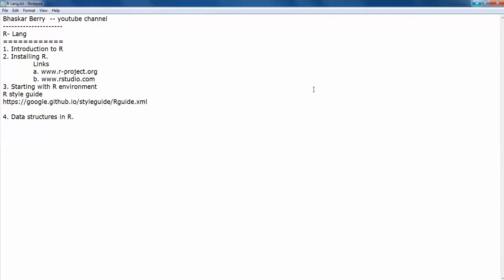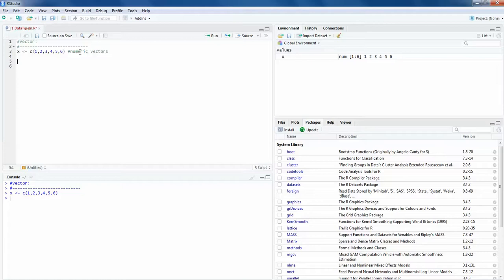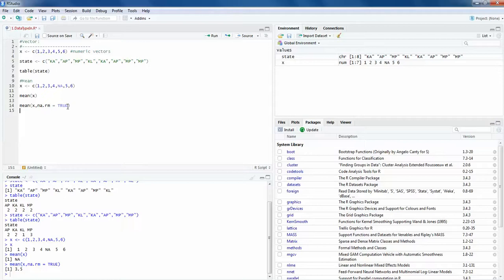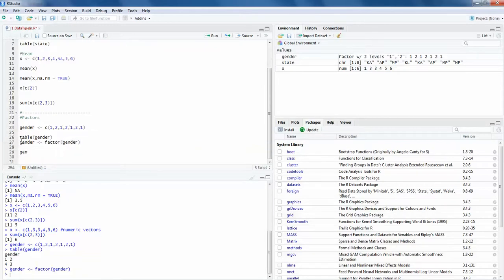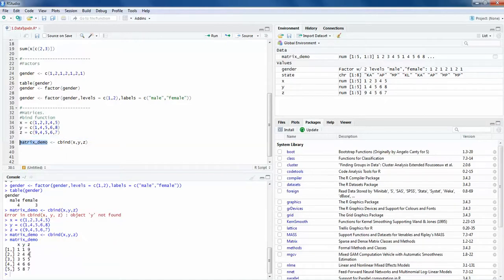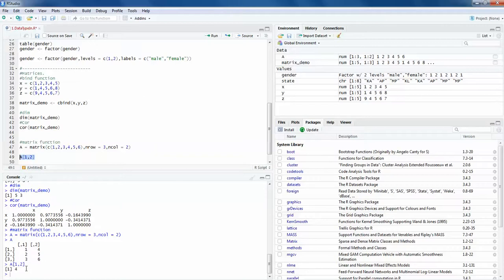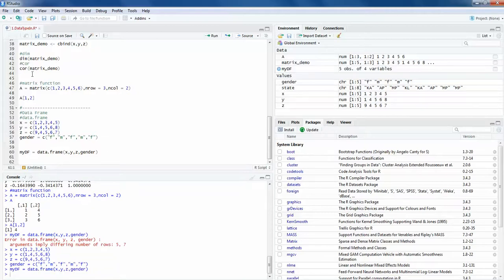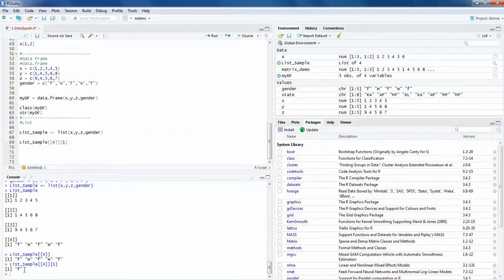4.Data structures in R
a. Vectors
b. Factors
c. Matrices
d. data Frame
e. List